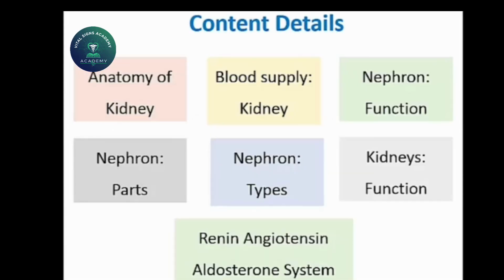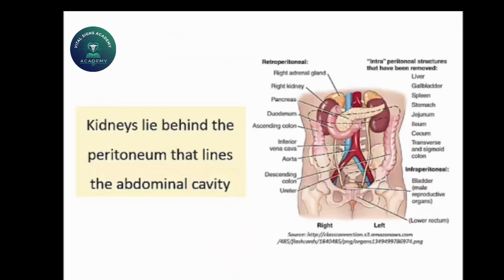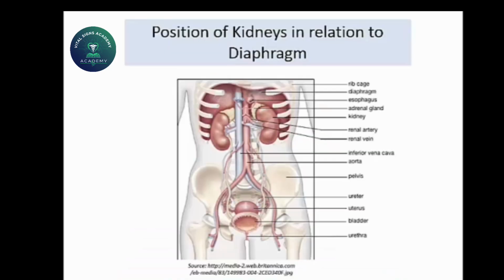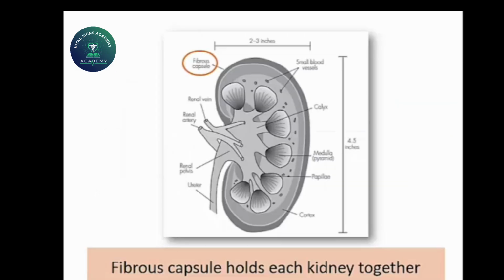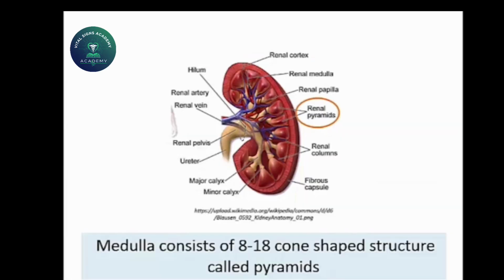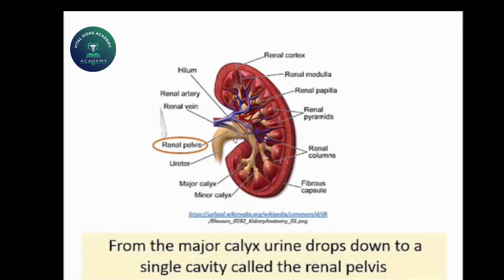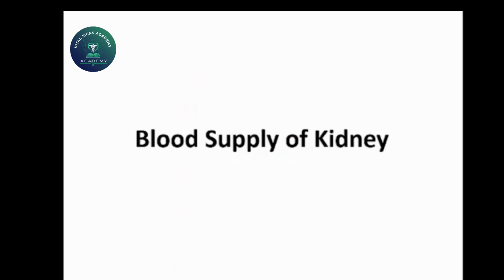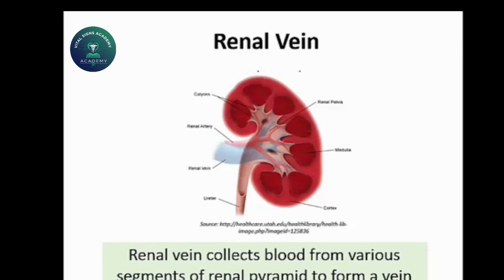About kidney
VitalsignsAcademy7 is a dedicated nursing education channel created for GNM, ANM, BSc Nursing, and Post Basic Nursing students.
We cover vital signs, nursing procedures, clinical skills, ICU basics, exams, and practical demonstrations to help students gain confidence in real hospital settings.